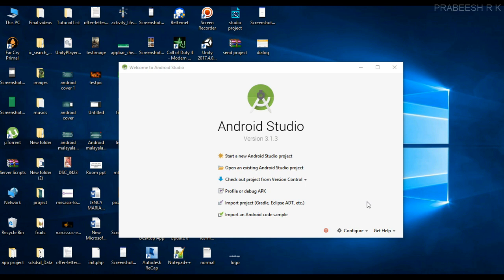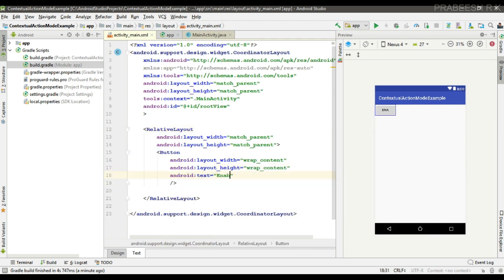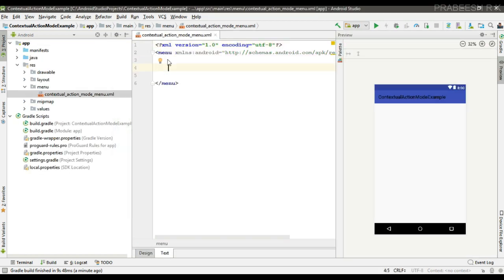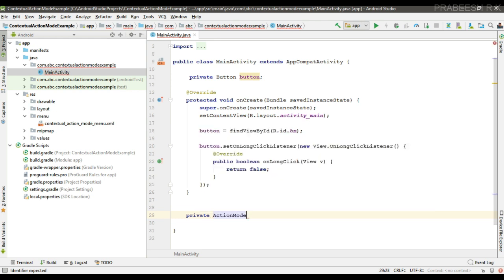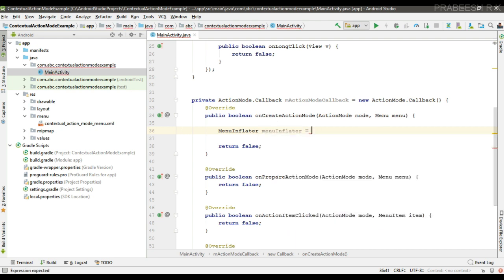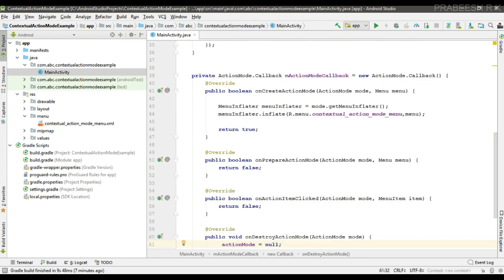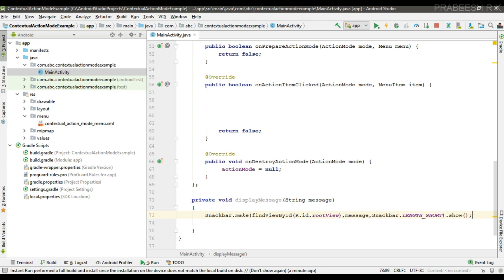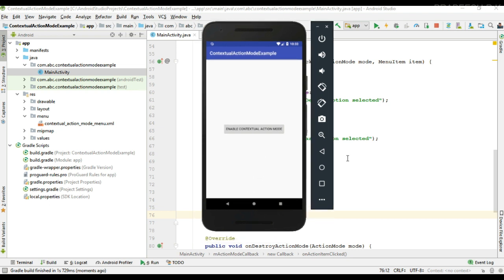Android tutorial (2018) - 71 - Enabling Contextual Action Mode for individual Views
In this video we are going to learn about how to create the contextual action bar  by using the ActionMode callback.

The ActionMode callback contains the following methods.

1.  onCrerateActionMode:
     This method called when the action mode is created. (startActionMode was called)

2. onPrepareActionMode:
    This method called each time the action mode is shown. Always called after onCreateActionMode.

3. onActionItemClicked:
    This method called when user selects a contextual menu item

You can start the action mode  or the contextual action bar by calling the startActionMode method.